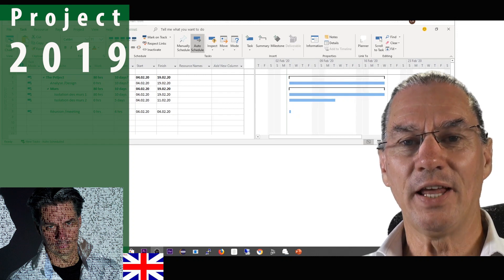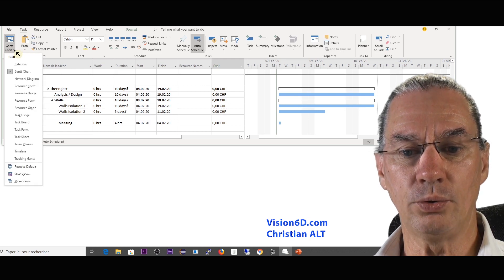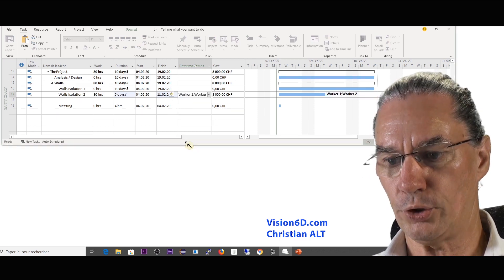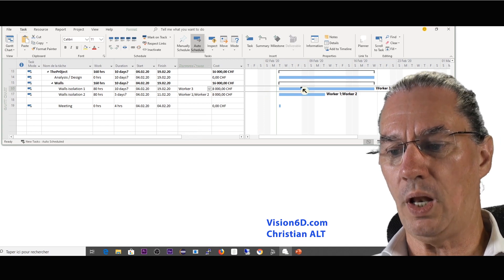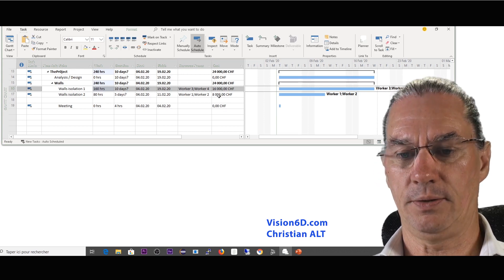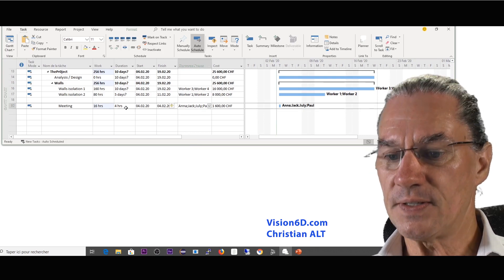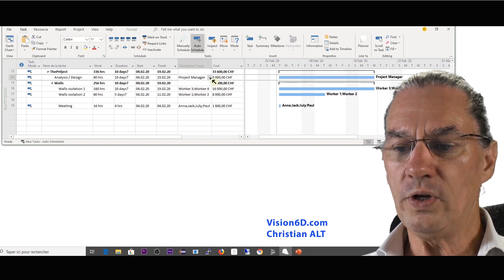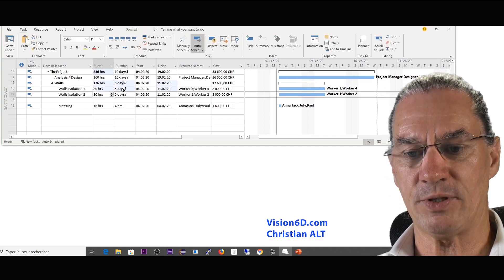#46 part 2 MS Project 2019 ● Costs of Effort Driven Tasks ● Advanced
This serie of two videos helps you learn effort driven tasks and their influence on planning and costs. Part 2 is the one dedicated to costs. While part 1 is about work and duration.